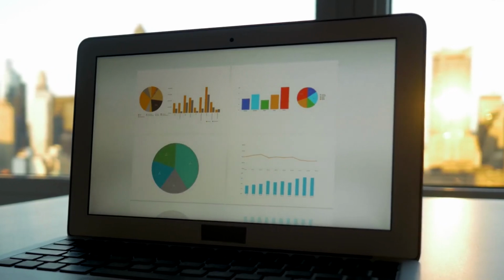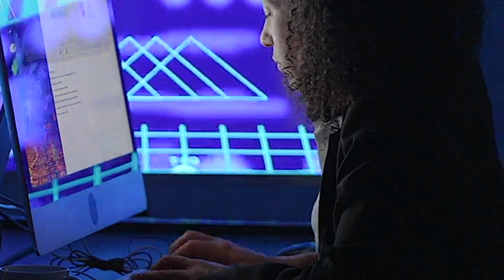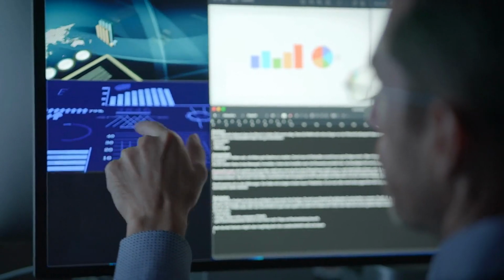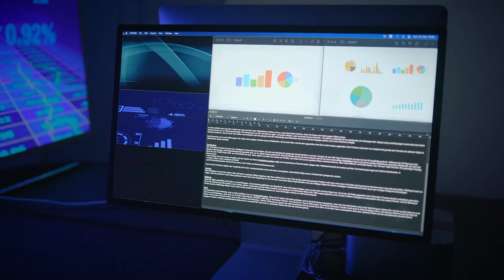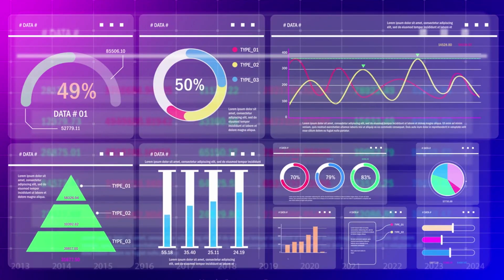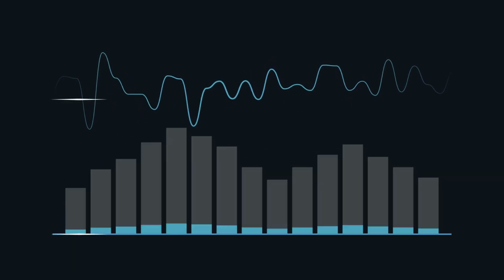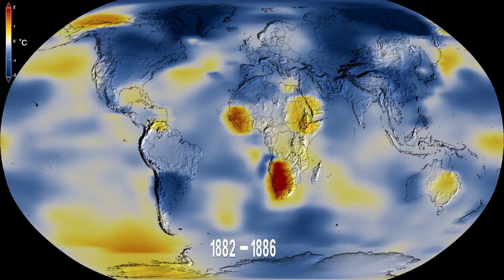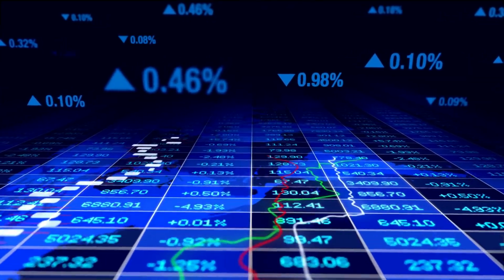Understanding the Basics of Data Visualization (4 Minutes)